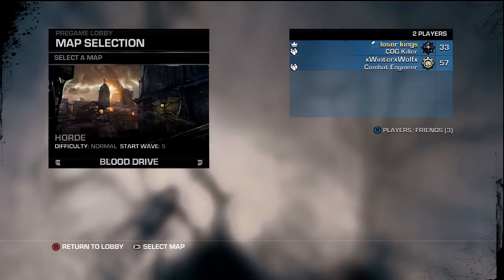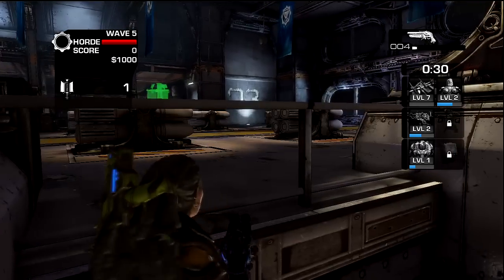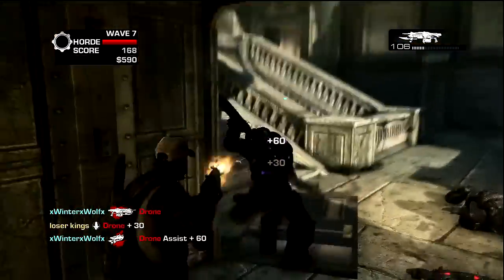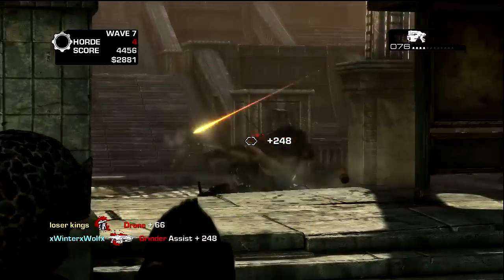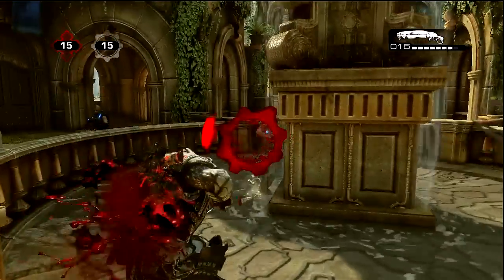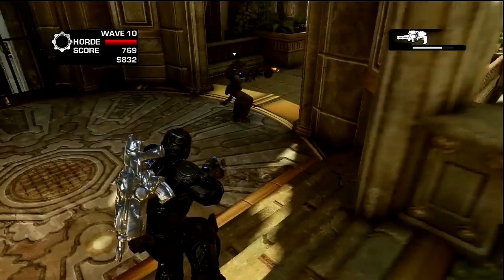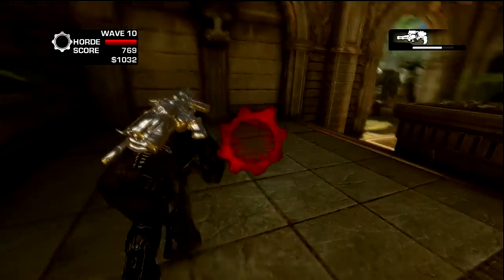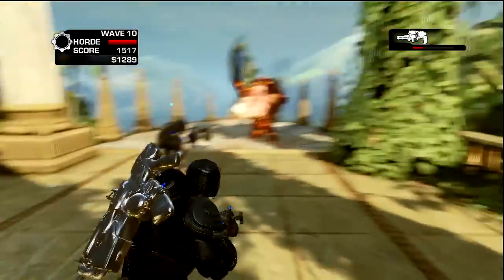Horde Command Pack Review [My Thoughts]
Xbox live Gamertag:
loser kings (I do not add people on this)

If you play Gears of War add:
xLKSGearsofWarx